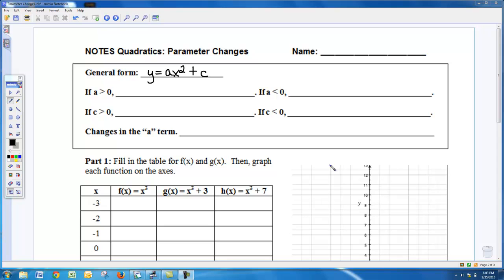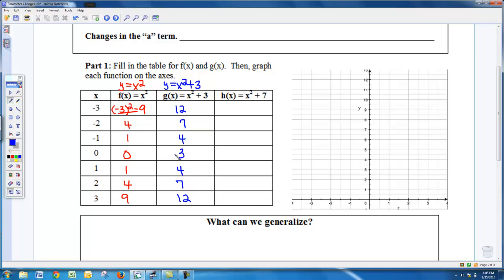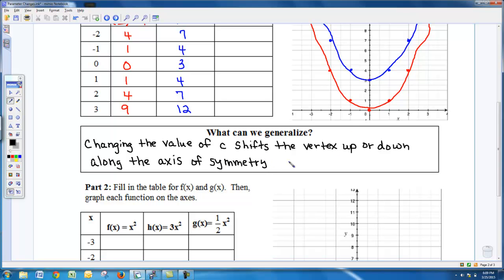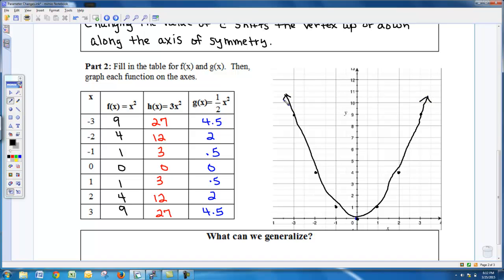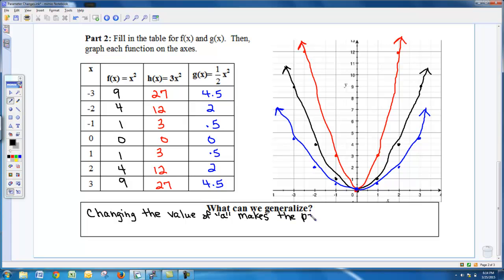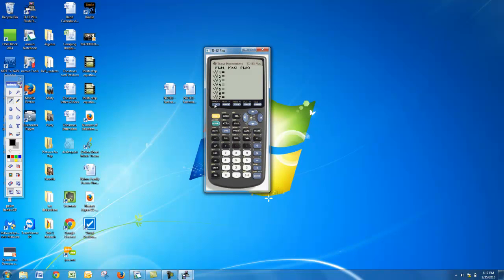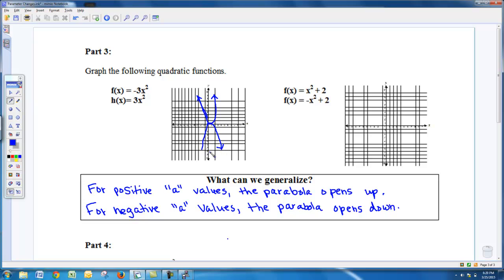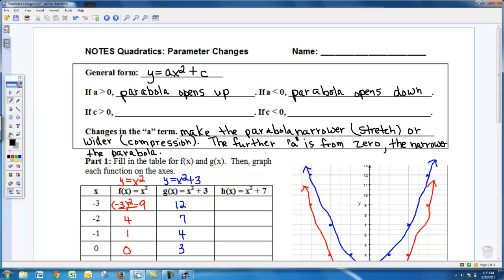Quadratic Parameter Changes